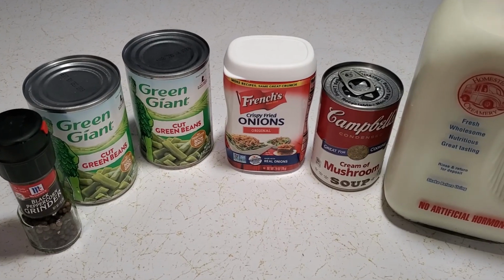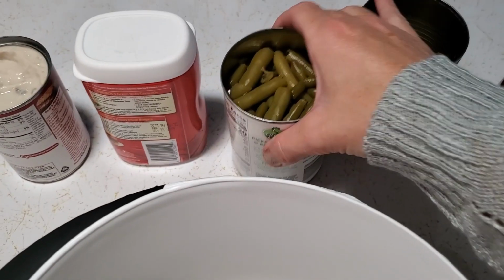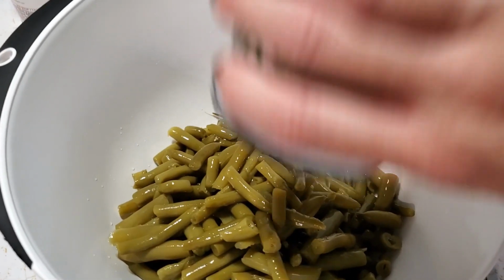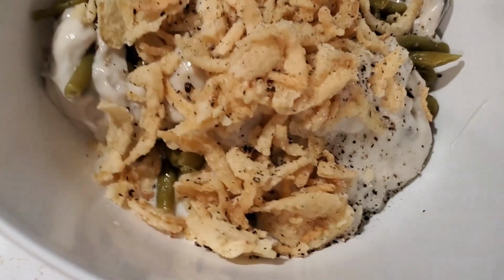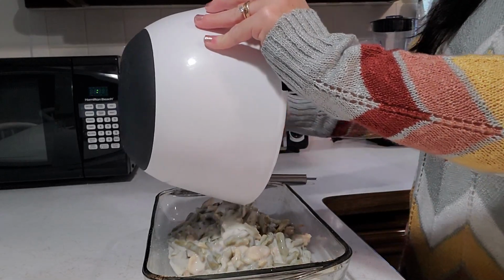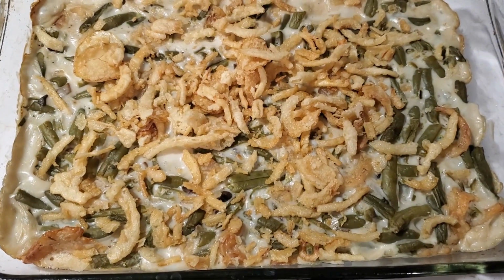THANKSGIVING DINNER RECIPE | SIDE DISH | GREEN BEAN CASSEROLE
If you want a THANKSGIVING DINNER RECIPE that is easy and delicious, then check out how to make this GREEN BEAN CASSEROLE SIDE DISH.  I show you step by step how to make the French's version of this GREEN BEAN CASSEROLE.
Happy Thanksgiving to all of you!!!

COLLAB LINKS BELOW***

ALL ABOUT MY CHANNEL & ME:
My name is Christie.  I have been married for 17 years.  My husband and I have four children.  I enjoy spending time with my family and living a simple life.  My channel is a lifestyle channel based around frugal living, and living on a budget.  I hope to motivate and inspire people through my channel with the idea that "You can be happy even if you live within your means."

GREEN BEAN CASSEROLE RECIPE:
*Recipe Credit given to French's.
*Inspired by the recipe on the back of the French's Crispy Fried Onions Label.
Follow the directions in the Video or on the back of the French's label.

True (Instrumental Version) by Ten Towers